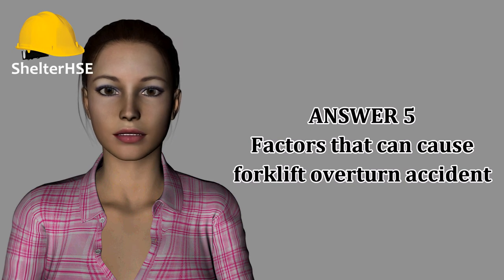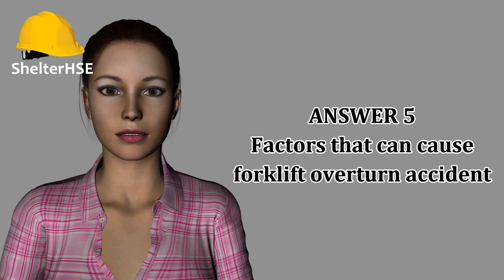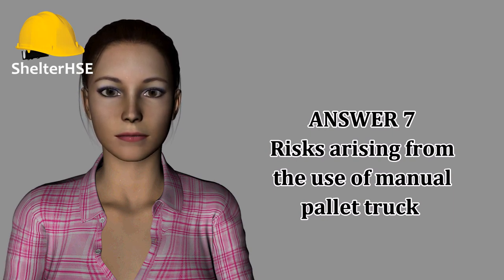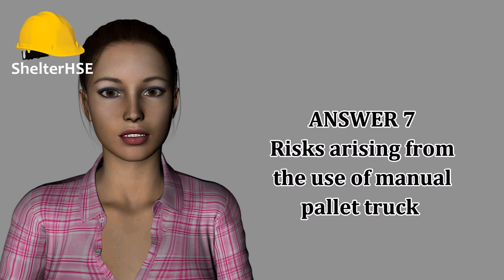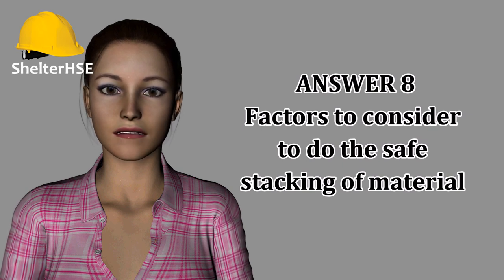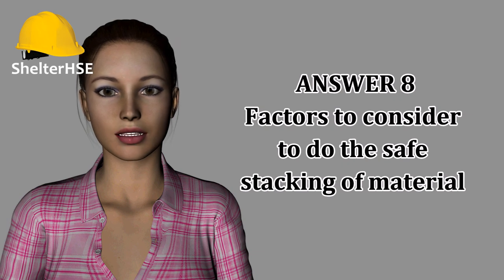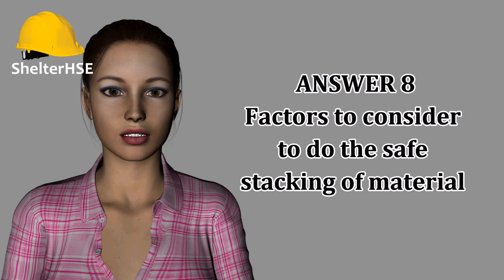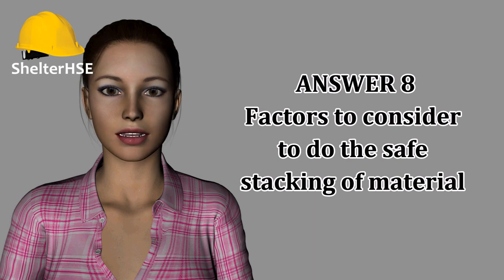NEBOSH GC2 ELEMENT 1-2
NEBOSH GC2 Element 1-2 Questions and Answers which are important for exam preparation. Good exam support for students preparing the NEBOSH exam. Dear Nebosh students, these questions are very much relevant to your Nebosh study but it will not replace the books study.